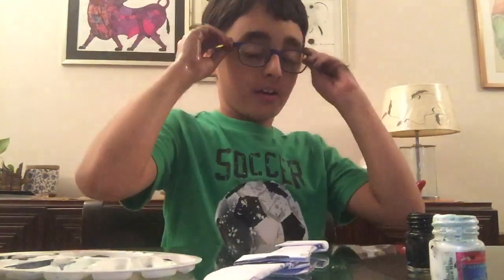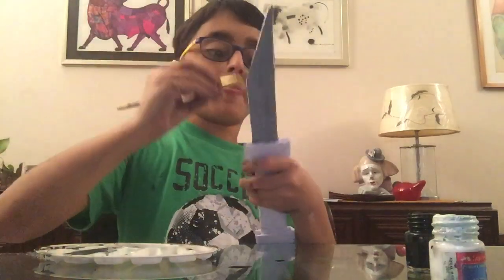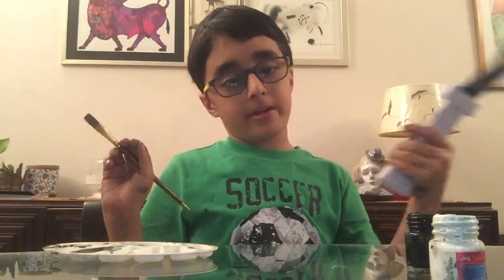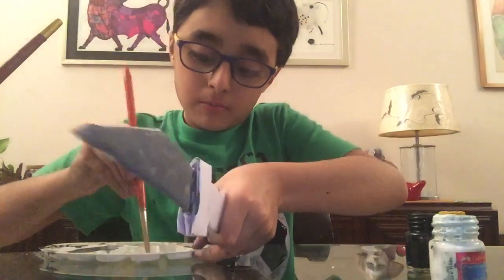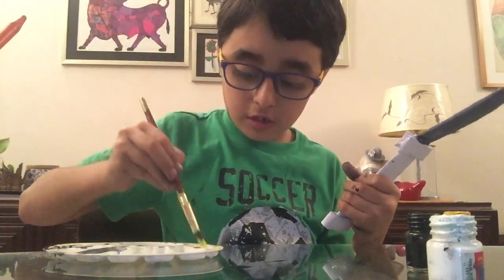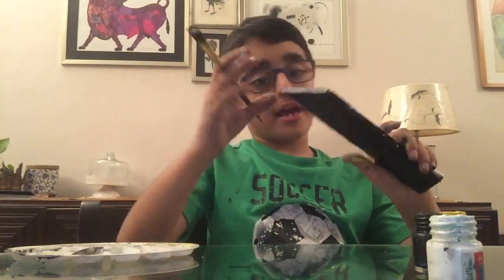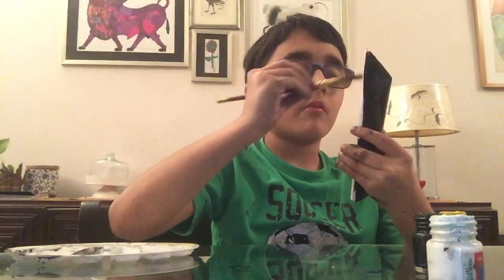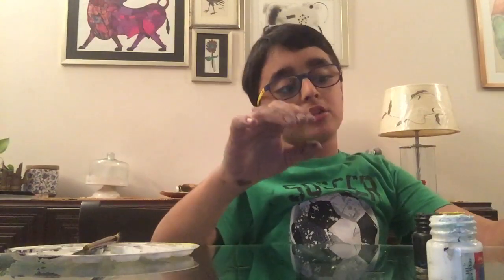How to paint origami sword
How to paint origami sword by Vivaan Deuskar